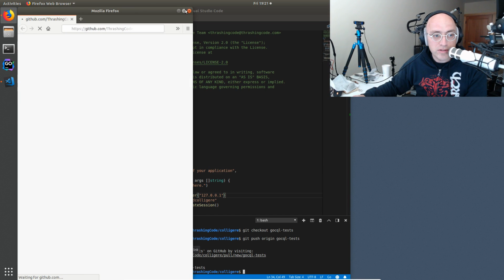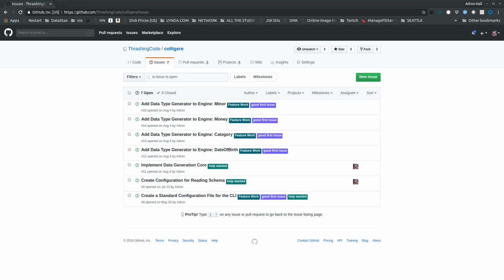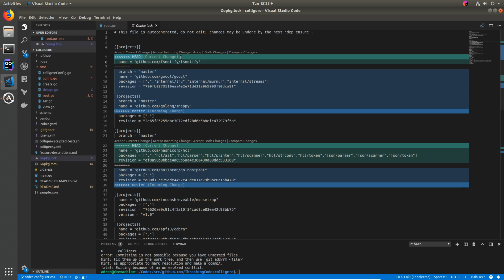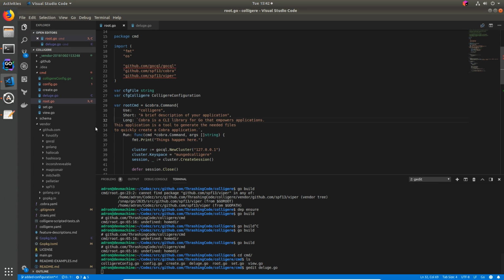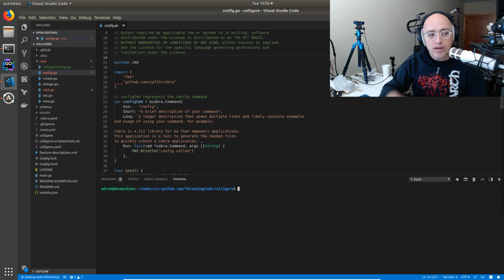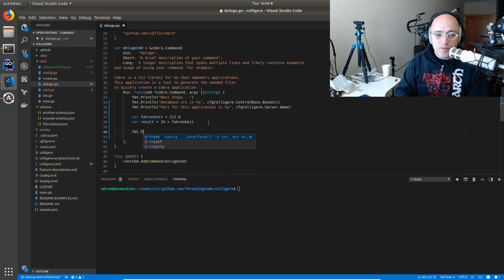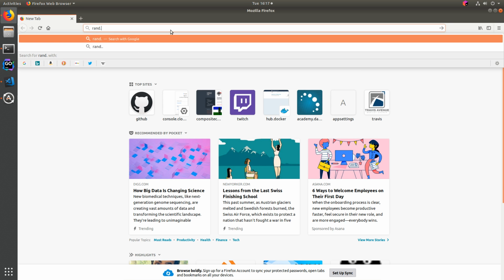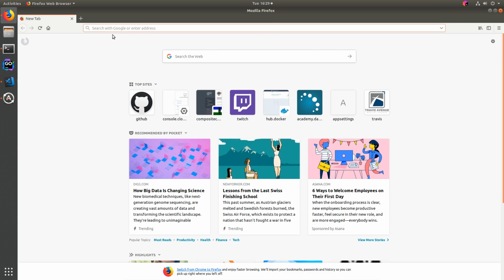Thrashing Code Session Go B004 - Accepting PRs, Go Program Structure, Variables, Etc.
Accepting PRs, Go Program Structure, Variables, Etc.